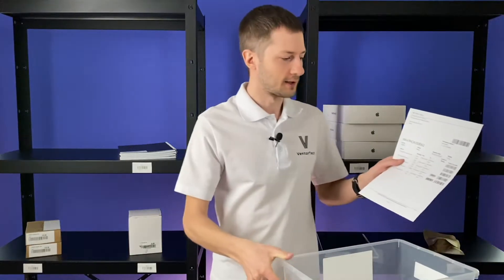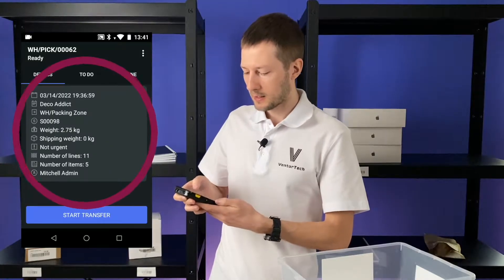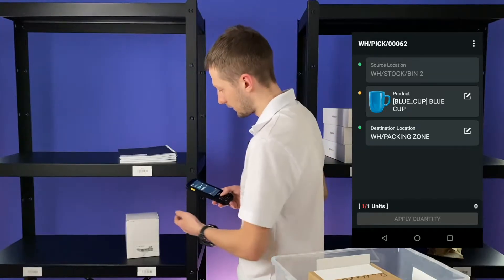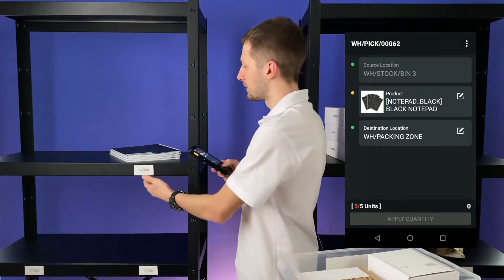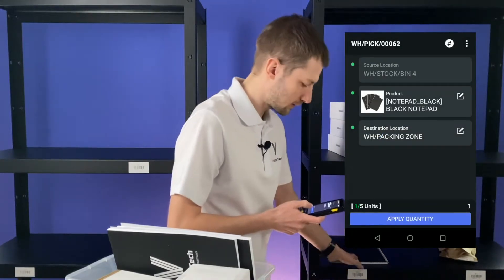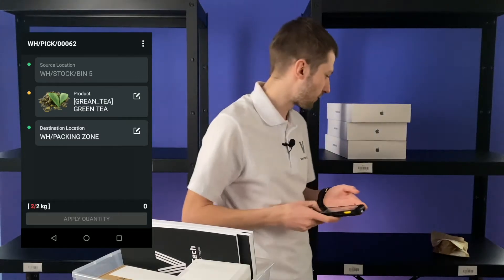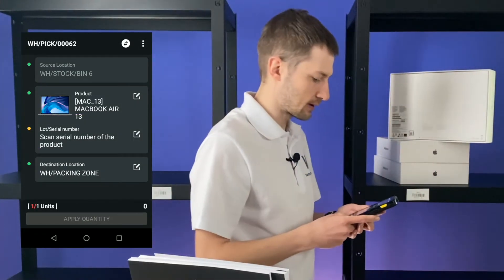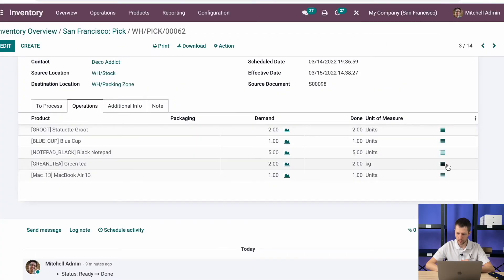How to PICK orders in Odoo efficiently | Ventor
Picking in Odoo Community and Enterprise using barcode scanner. How to quickly pick orders for your customers. Including products tracked by lot and serial numbers, products without barcodes, missed products, etc. And do it all while following the optimal route in your warehouse.

1:26 Case 1 – Basic picking in Odoo
2:03 Case 2 – Print damaged barcode on picking in Odoo
3:01 Case 3 – Pick items in Odoo from location different to reserved one
4:12 Picking routes in Odoo
4:47 Case 4 – Confirm lot on picking in Odoo
5:22 Case 5 – Change reserved serial numbers on picking in Odoo
6:48 Batch and Cluster picking in Odoo